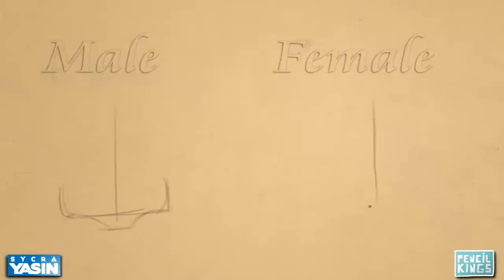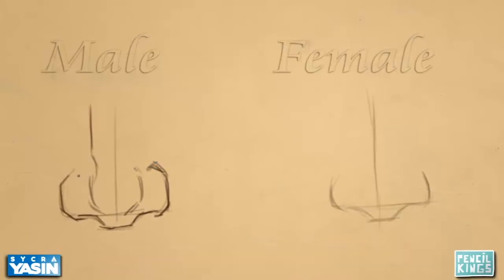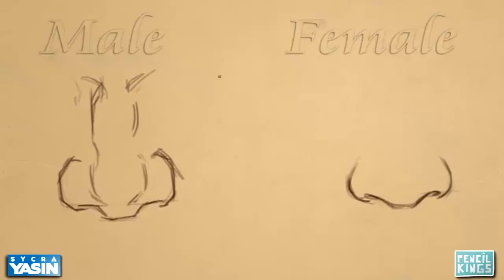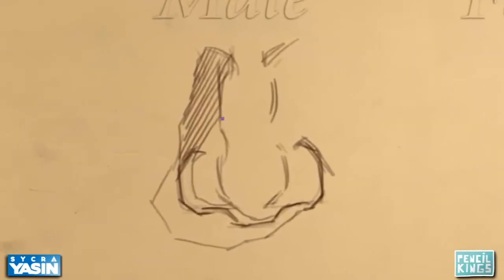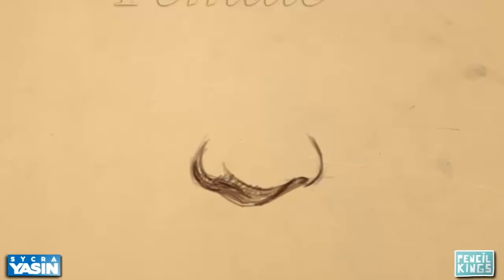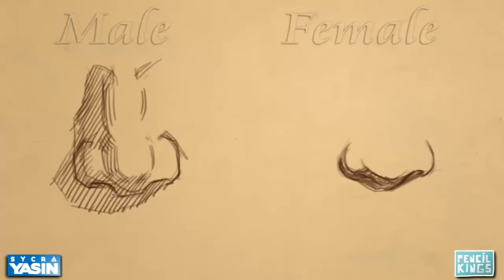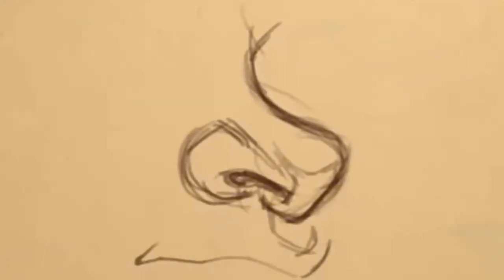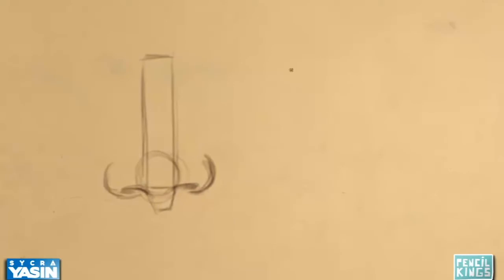How to Draw Different Types of Noses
If you haven’t figured it out by now, every person is unique and that includes their face and features and we should celebrate this. To do this correctly, we need to capture those differences, so in this post we will be talking about how to achieve drawing different noses.

In this video you’ll learn:

• How to Draw Female Nose
• How to Draw Male Nose
• How to Draw Different Nose Shapes

For more tutorials on how to draw check out the Ultimate Guide to Drawing Faces

If you’re an art fanatic – check out the Pencil Kings weekly podcast